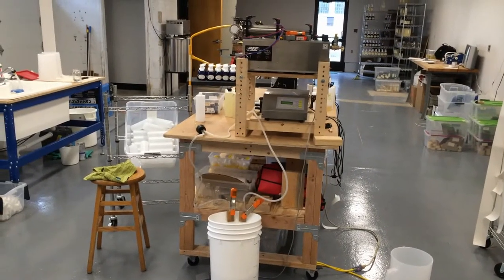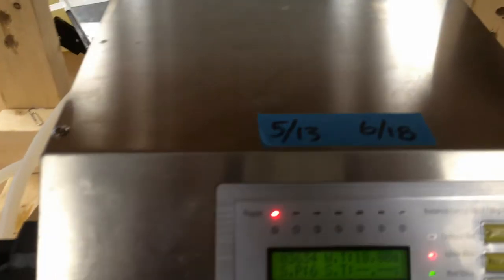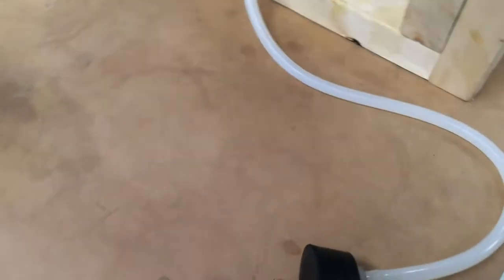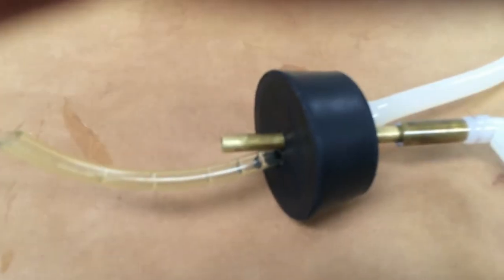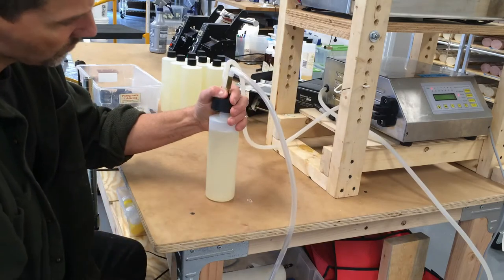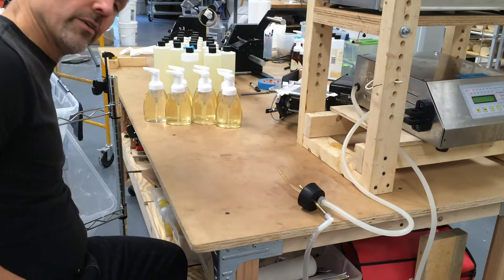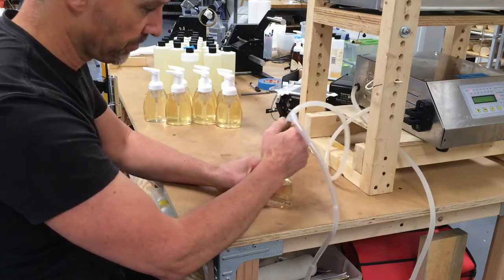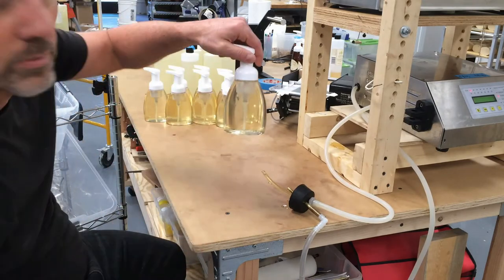Numerical Control Liquid Filling Machine for hand soap small filler pequeña máquina de llenado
You can see that I am using a simple overflow device to fill the bottles.  I hold the bottle to direct the flow against the side of the bottle in order to reduce the amount of foaming. In the video I say that it is a centrifugal pump, but I think it is more properly described as a gear drive pump.
Again, here are the main requirements I have for the Filler, as described in the Purchase Order:
◎Cosmetic fill (repeatable fill level relative to top of bottle) with minimal foam on top of fill, so that the bottle can be capped immediately after filling. (Note that when the small bottle is filled properly, when you put the dispenser cap on and tighten it, that the fluid level will rise because the cap will displace some of the fluid.)
◎fast change over from small to tall bottle
           ◎fast change of nozzle/guide mechanism (raise/lower nozzles, adjust bottle centering guides, etc)
           ◎fast change of controls (programmed settings so that you can switch back and forth without having to readjust  time settings to get fluid level just right)
◎fast cleaning of system (ability to quickly pump warm water through entire system (supply tank, tubing, nozzles) in-between flavors to quick flush out old flavor)
Other:
My preference is for a pressure overflow system, but if you can achieve this with a gravity fill system that is ok. I did some experimentation and found that if you allow for a very smooth laminar flow out of the nozzles and straight into the bottle and do not fill too fast, you can significantly reduce splashing and foaming. On a gravity system, I think you would have to have a supply tank that is automatically refilled or that overflows so that the head pressure always remains constant. On any system, you should try to keep the fill time to not exceed 10-20 seconds.
-Min 4 heads, max 8
-A semi automatic system is acceptable (operator places bottle under nozzles, presses foot/hand switch and then removes bottles after filling).  I would also consider a more automated system with a conveyor (operator loads bottle on conveyor, system automatically moves/indexes bottles under nozzles, system automatically triggers fill cycle, then moves bottles away from nozzles after they have been filled, then an operator removes them from the conveyor).
An advance model liquid filling machine with filling memory function and also can be customised with multiple filling head.
Introduction.
Numerically controls the pump to filling liquid uniformly and repetitively with small deviation.
The pump in this machine is made of corrosion resistant material.
Pump and motor are separated, there's no mechanical metal parts inside the pump.
Can work continuously in a long time of period with no problem at all.
Note:This machine is only suitable for filling low viscosity, particle-free liquid.
With just a button press, this machine can remember how long that it fills. So you can fill up a bottle of liquid and it will take exactly the same span of time to fill the next.
Specifications of digital liquid filling machine:
Voltage: 220V50HZ (can be customised to 110V)
Power: 30W
Filling Range (ml): 5-3500
Machine Size (mm): 280*250*160
Max. Flow Rate (l/min): 3.2
Max. Sucking Distance (m): 2
Deviation: less than 0.5%
Weight (kg): 5.5
For more information about the various machines filling packing equipments like model YX-160 Numerical Control Liquid Filling Machine for hand liquid soap filler small equipment pequeña máquina de llenado from our superb cosmetic machinery factory,plz browse our another website business video as well as follow PENGLAI INDUSTRIAL CORP business